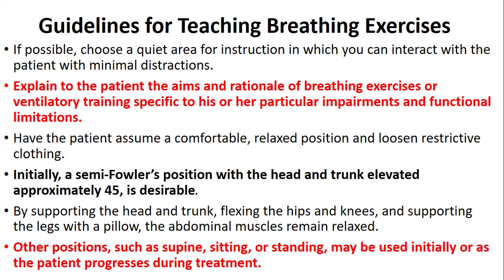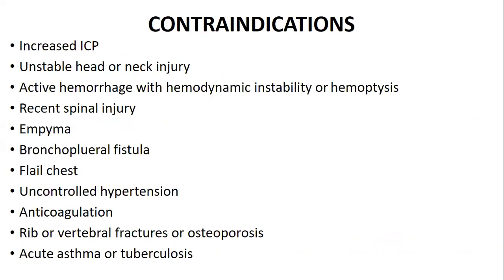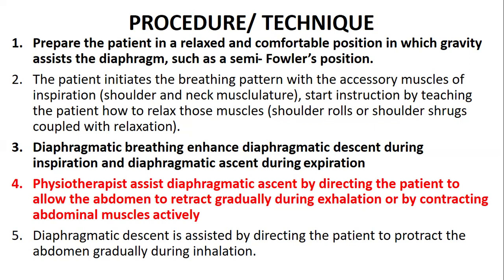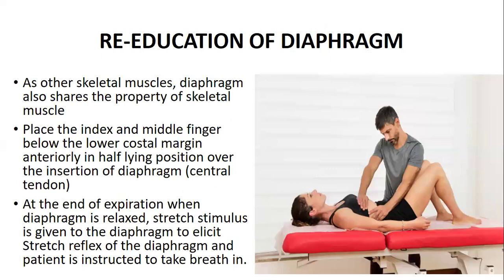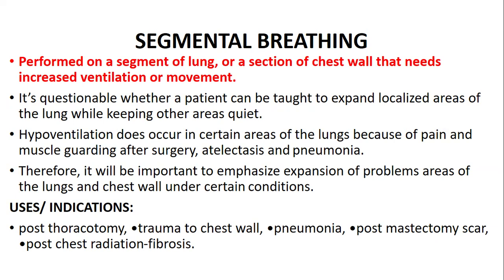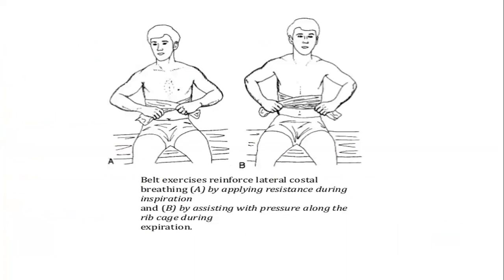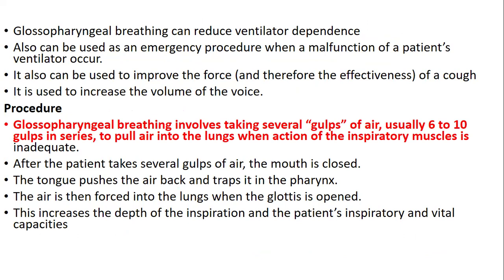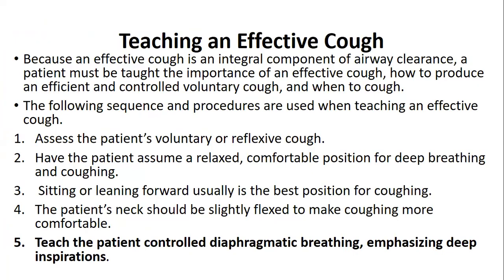LECTURE 2&3, BREATHING EXERCISES